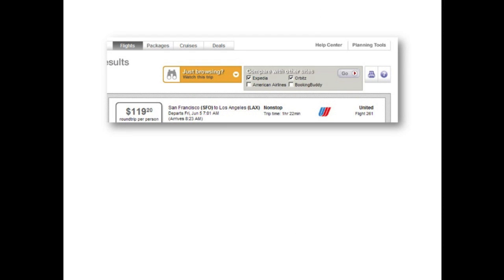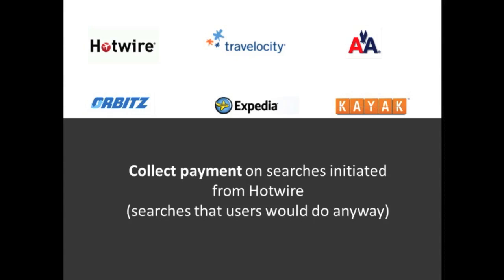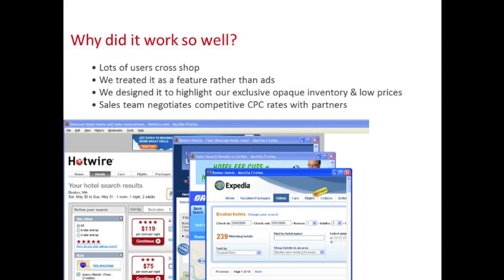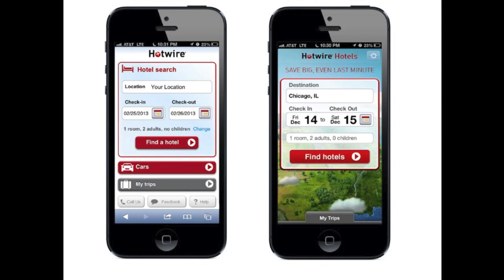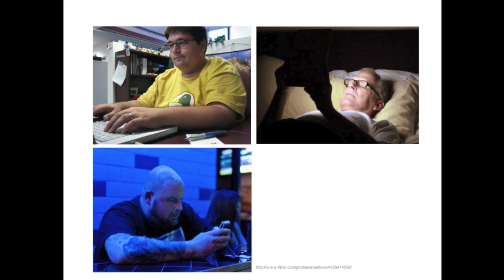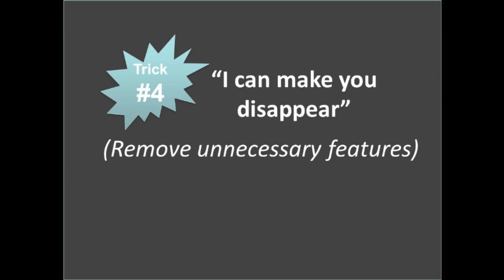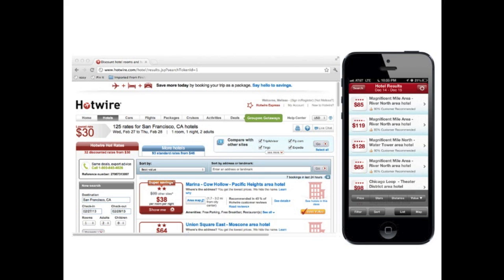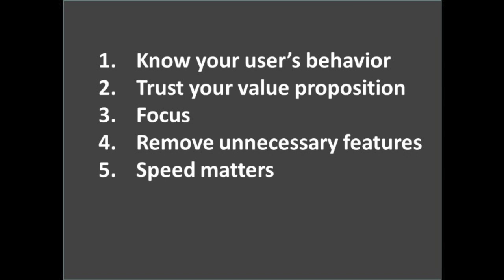Melissa Matross, Hotwire - Tricks Design-Savvy Executives Are Using For New Revenue @ eTail, Feb '13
Melissa Matross of Hotwire presented these slides at eTail 2013.